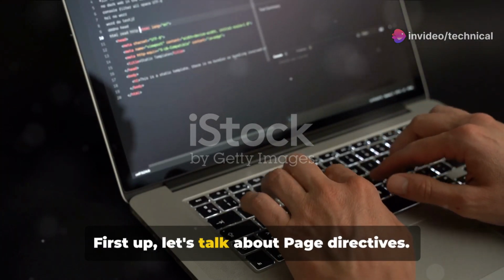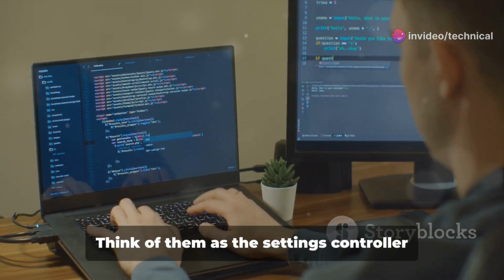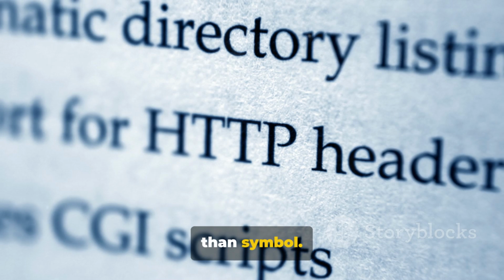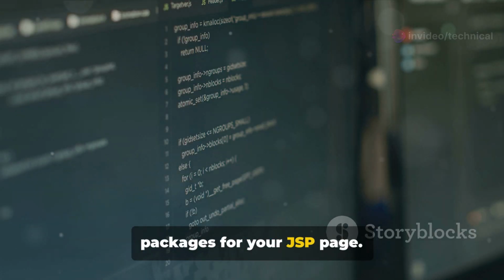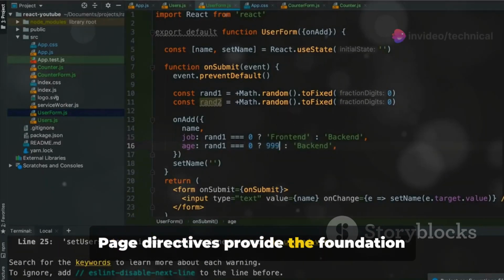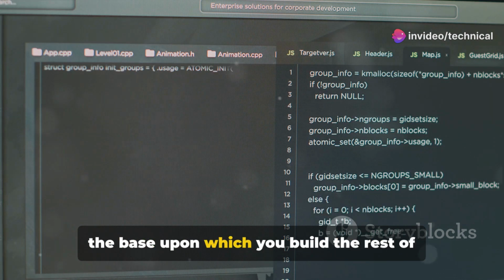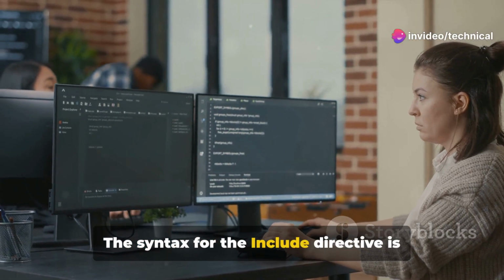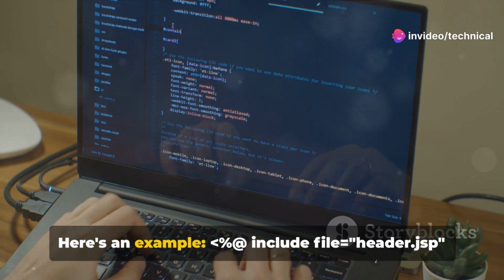JSP directives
JavaServer Pages (JSP) directives are special instructions used in JSP files to control various aspects of the JSP environment and the generated servlet code. They provide a way to define global settings and influence the behavior of the JSP page at a fundamental level. Directives are processed by the JSP container during the page translation phase, before the actual servlet code is generated and executed.

There are three primary JSP directives:

Page Directive
Include Directive
Taglib Directive
Each directive serves a distinct purpose in managing JSP page properties, dependencies, and external libraries.

1. Page Directive
The page directive is used to define global attributes for the JSP page. It influences characteristics such as import statements, content type, error handling, and more. The syntax for the page directive is:

Here are some common attributes used with the page directive:

import: Specifies Java classes or packages to import. This is similar to import statements in Java. Multiple classes or packages can be imported by separating them with commas.
contentType: Sets the content type for the HTTP response. This can define the MIME type and character encoding.
jsp

isErrorPage: Indicates if the current JSP page is designed to handle errors. If set to true, it can access the exception object with exception.
jsp
isThreadSafe: Determines if the JSP page is thread-safe. If set to false, the JSP container will serialize requests to ensure thread safety.
jsp

2. Include Directive
The include directive is used to include the content of another file at the time the JSP page is compiled. This differs from the jsp:include action, which includes content at runtime. The include directive is useful for reusing common parts across multiple JSP pages, like headers, footers, or shared scripts.

file: Specifies the relative path to the file to be included. The included file becomes part of the compiled JSP servlet, ensuring a single source of inclusion.
3. Taglib Directive
The taglib directive is used to import custom tag libraries into the JSP page. This is essential for using custom JSP tags, typically defined in external libraries. The syntax is:

JSP directives play a crucial role in configuring JSP pages and controlling their behavior during compilation. They are essential for managing global attributes, including external files, and integrating custom tag libraries. By understanding and using these directives effectively, JSP developers can create more flexible, modular, and maintainable JSP applications.